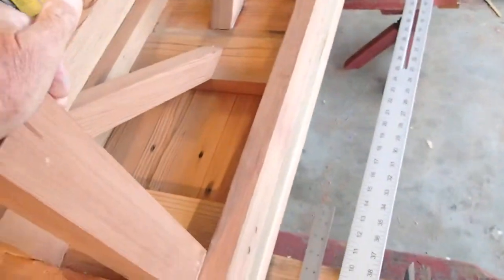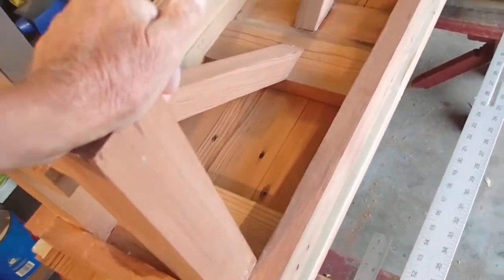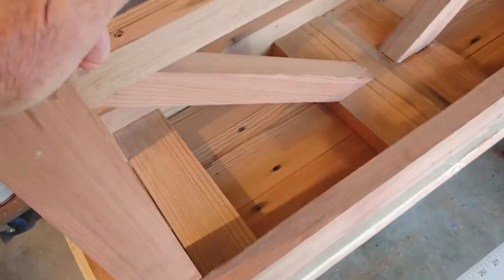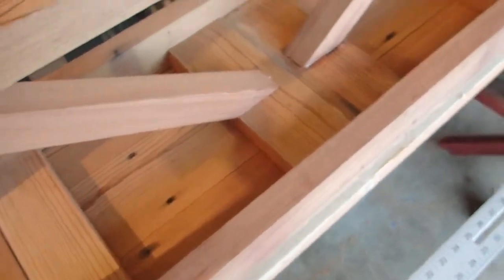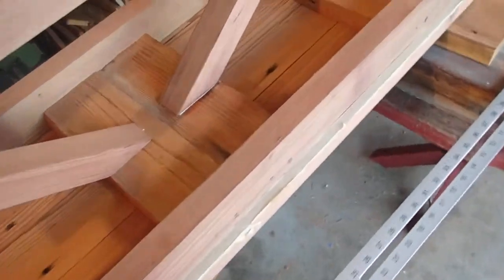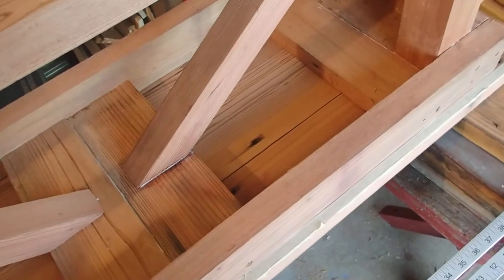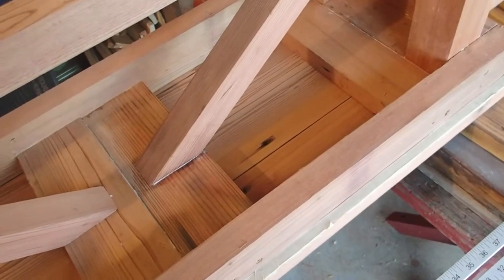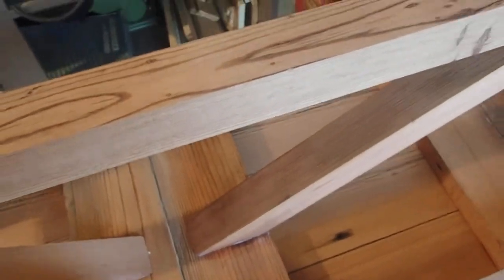Bench No. 1 Board Attachment C. P8070013 Duplicate